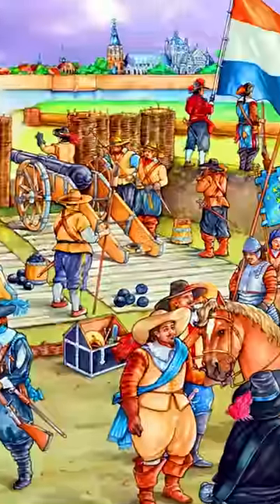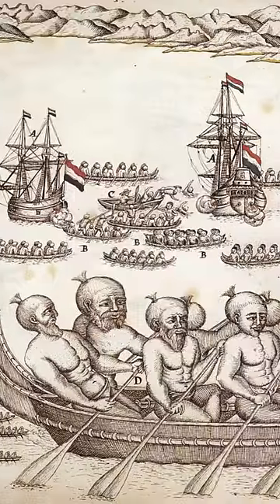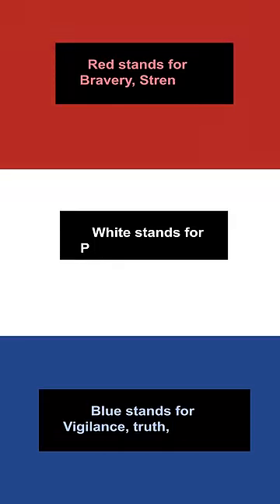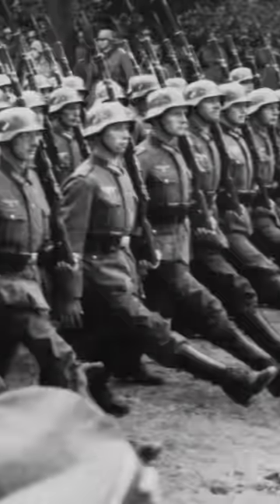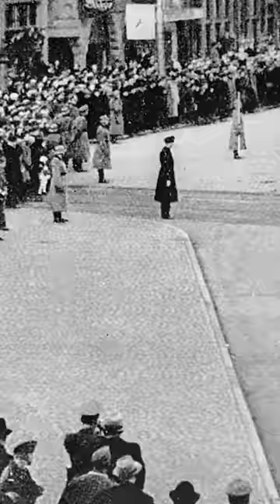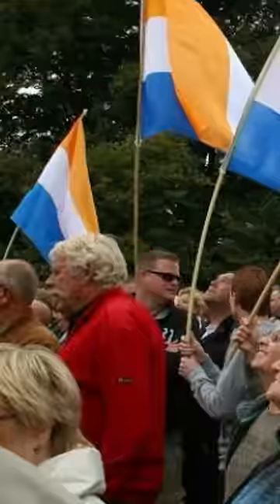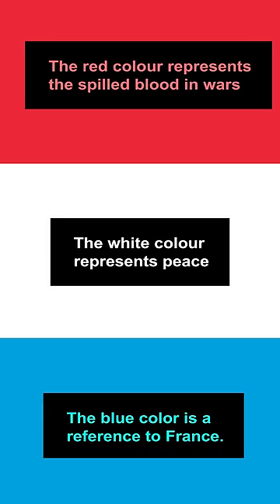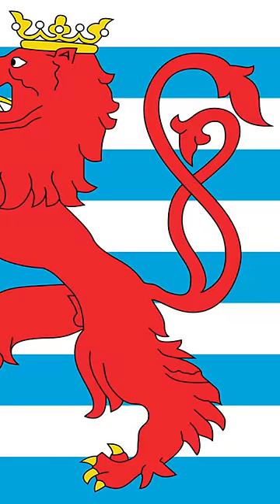Why does the Dutch/Luxembourgish Flag look so similar?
The Dutch Luxembourgish Flag are very similar to each other, so why?